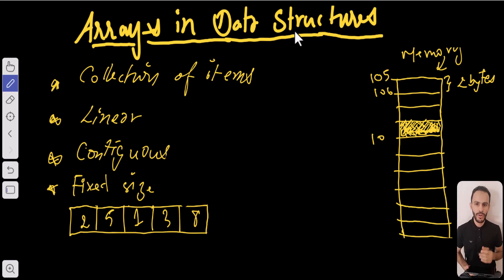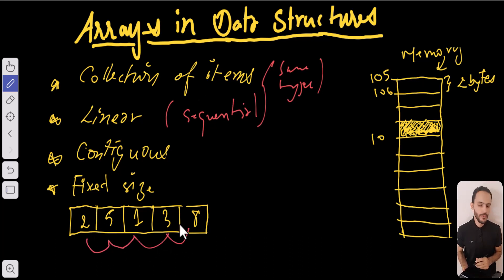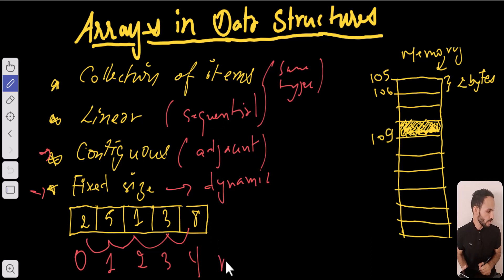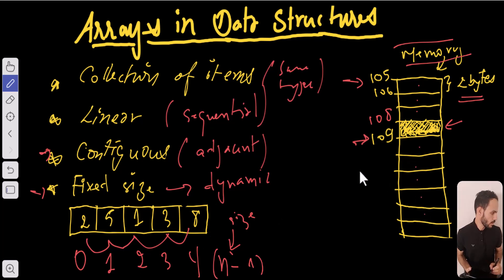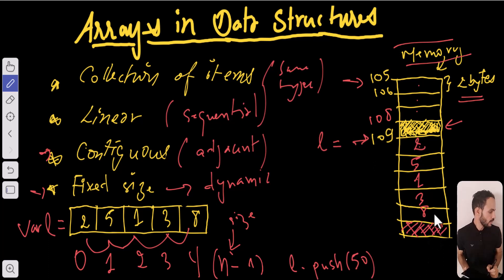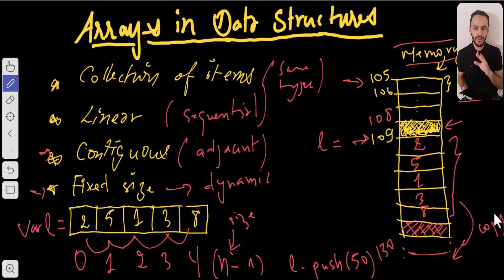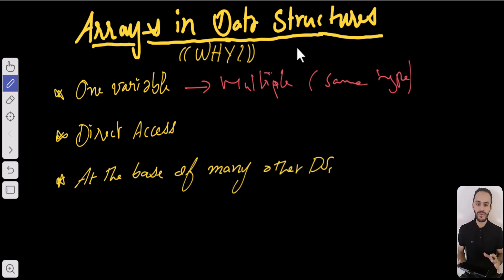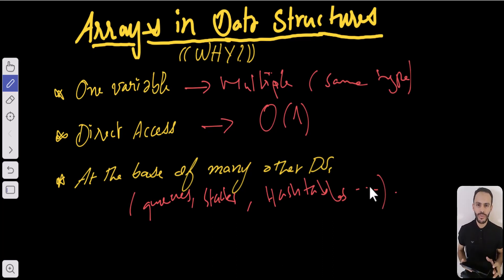The Array Data Structure Explained!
"Diving Deep into Array Data Structures! 🚀 Explore our YouTube video where we unravel the array data structure. From understanding array indices to the magic of constant-time access, discover how multiple elements are stored, accessed, and organized. We'll uncover the essence of array data structures in programming languages, exploring contiguous memory locations and the ability to store countless elements. Let's decode the array's secrets together!

Here's a simple implementation of the array data structure in JavaScript,

This video is part of our playlist on data structures and algorithms on this channel you can find it here: